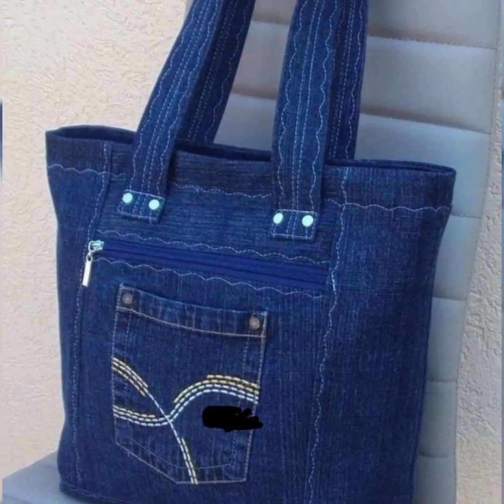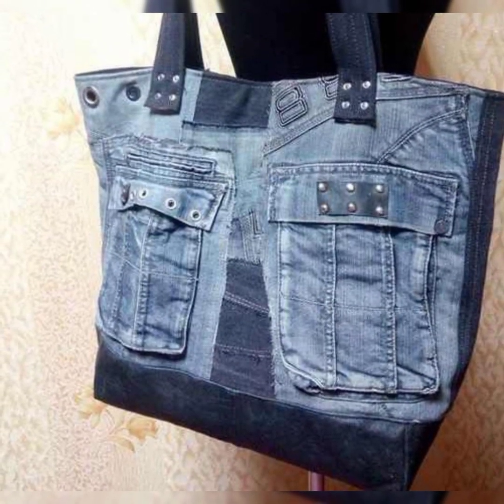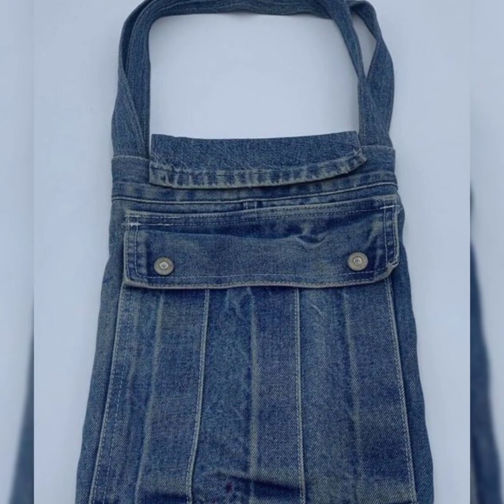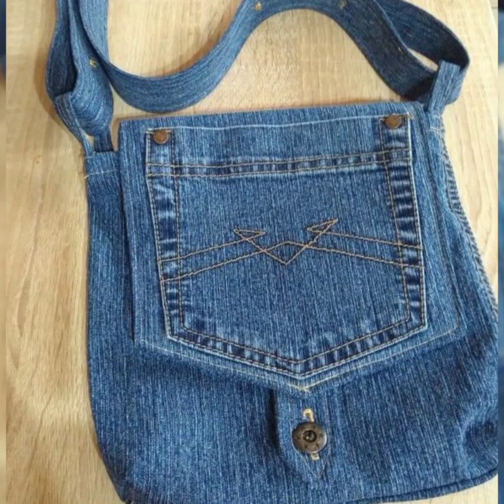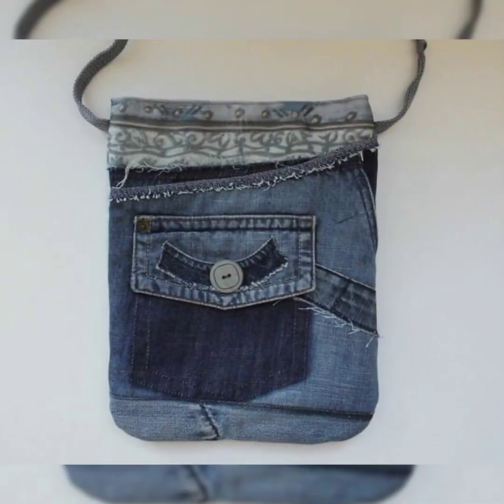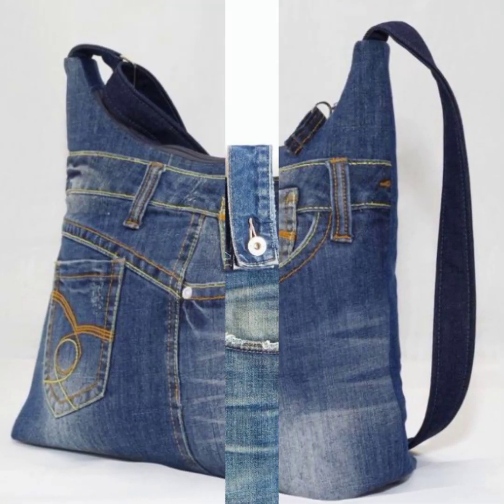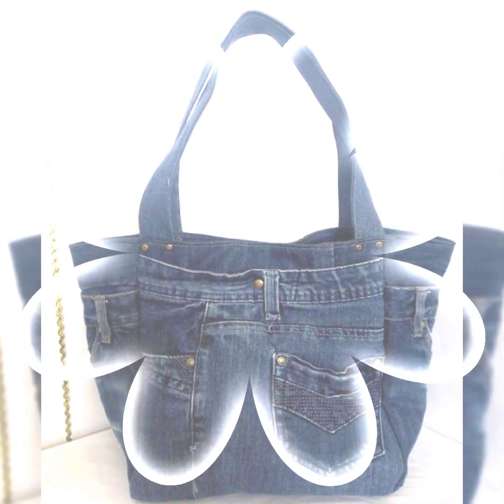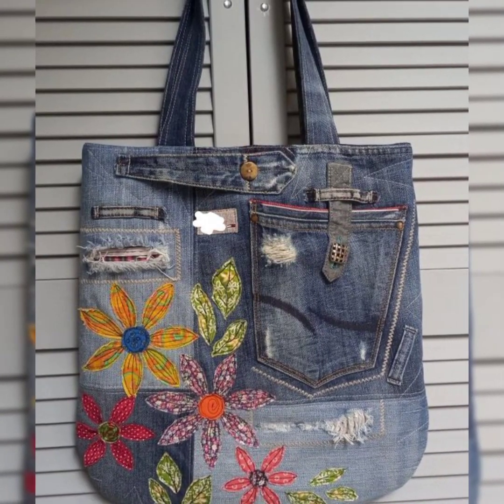Pocket bags//Hand made denim bags//Jeans👖pocket bag//Bags